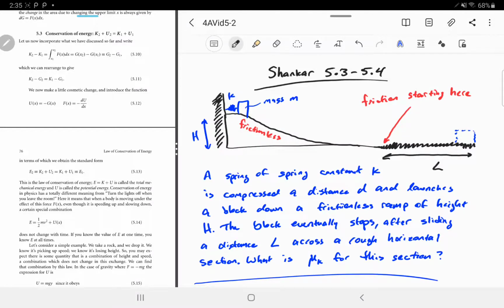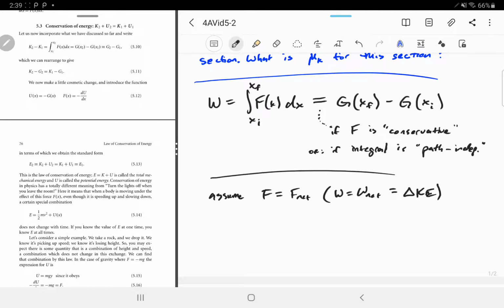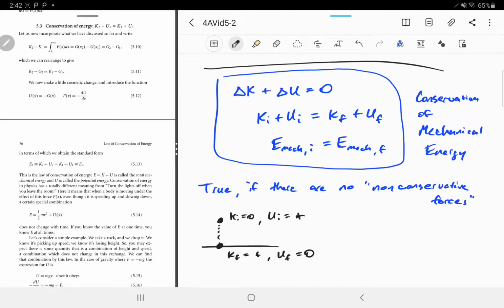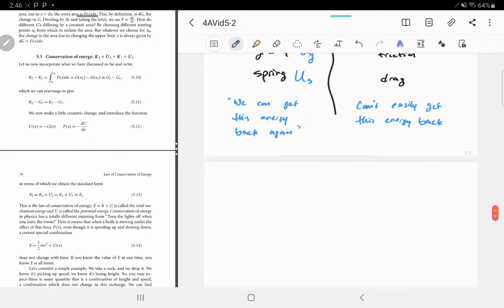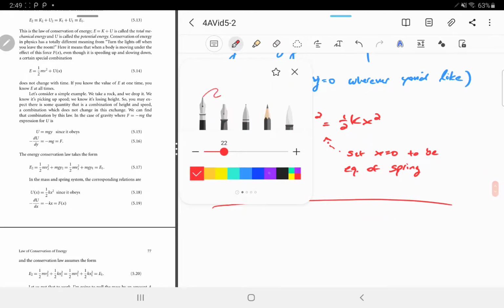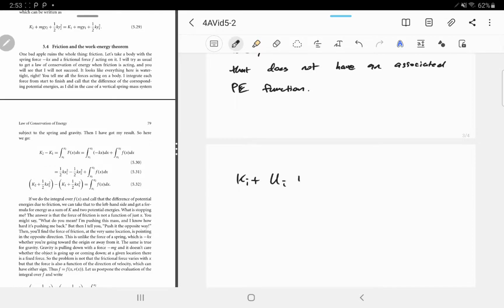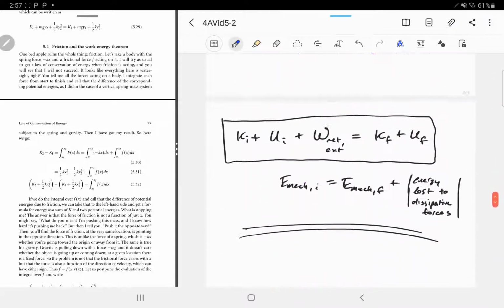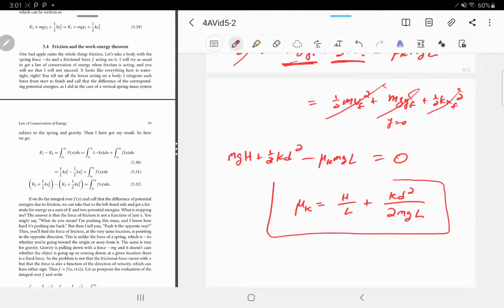4AVid5 2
Shankar 5.3-5.4